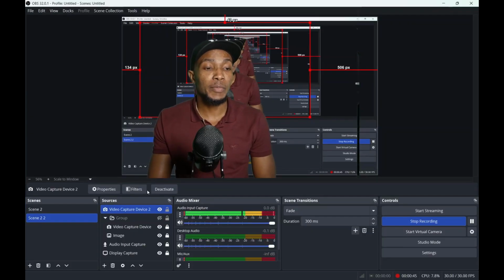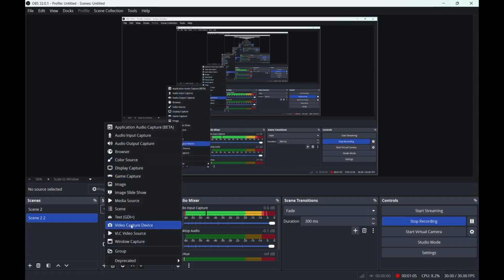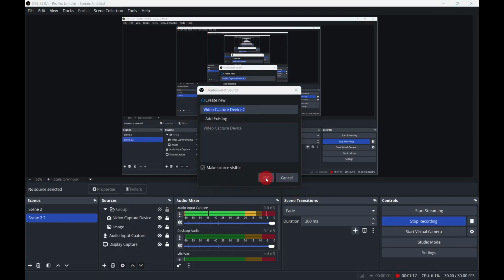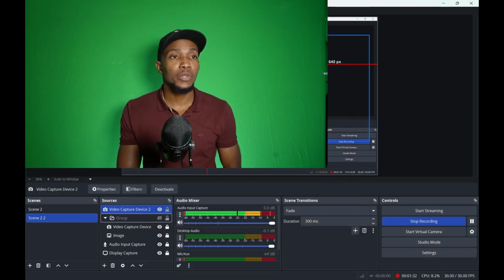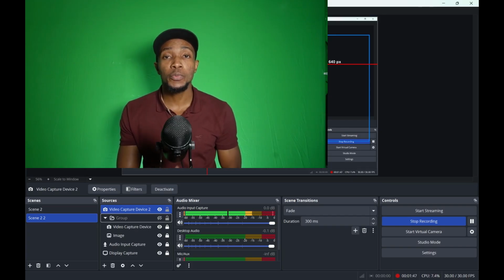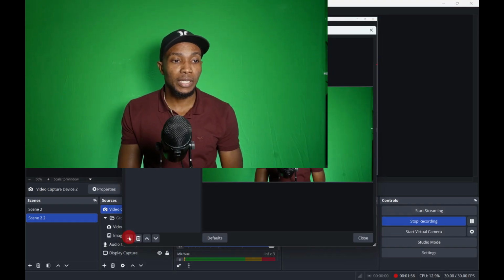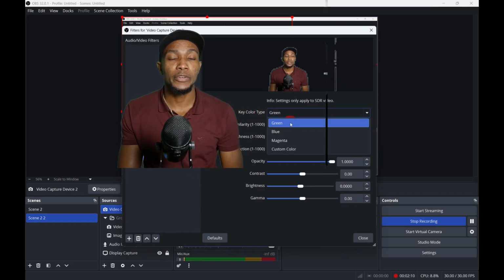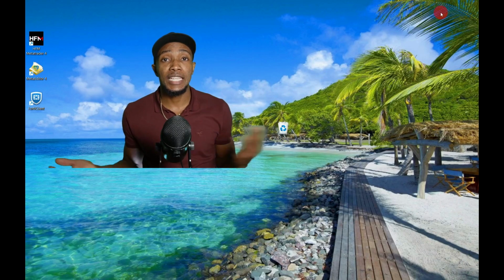How to Remove Background in OBS Studio using Greenscreen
My Green screen